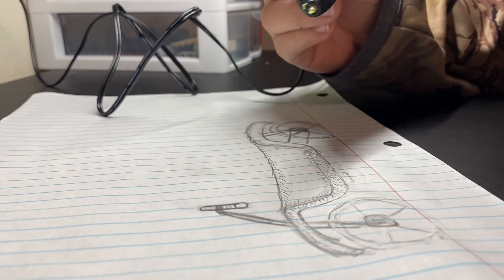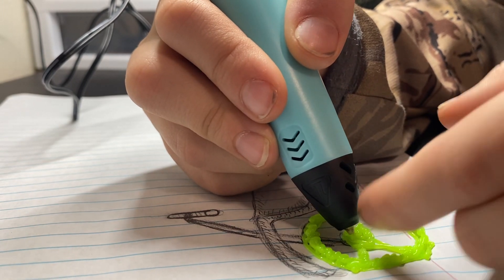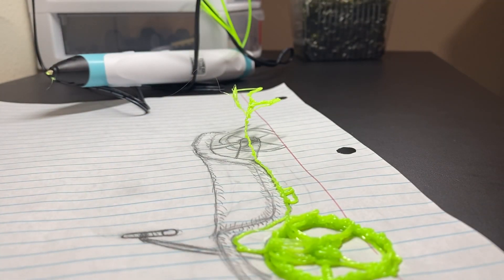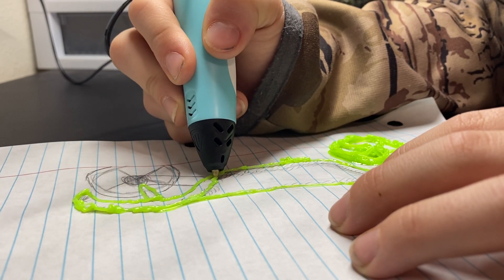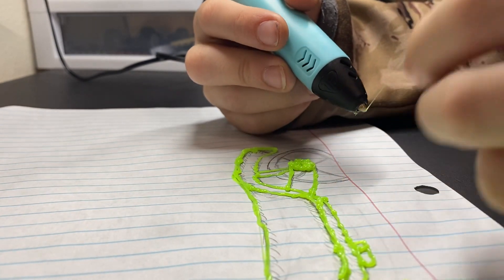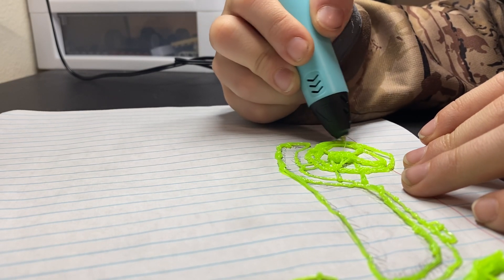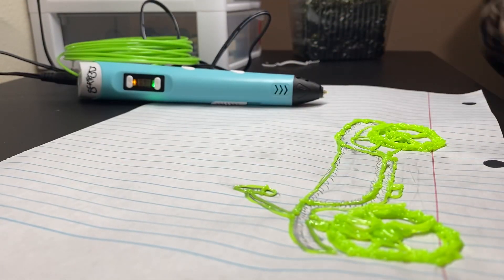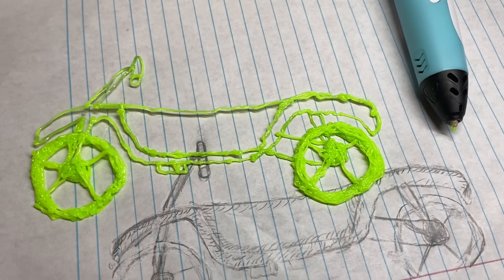Using 3-D pens to 3-D print a a dirt bike ￼